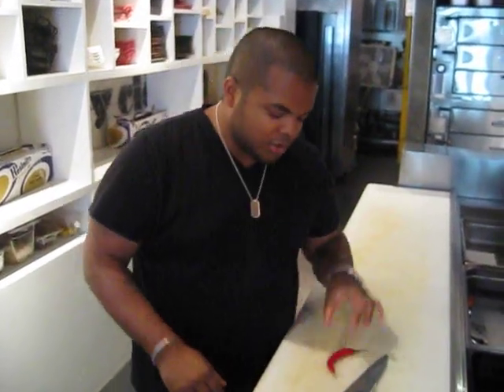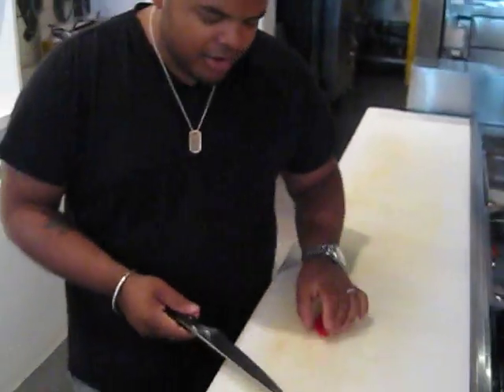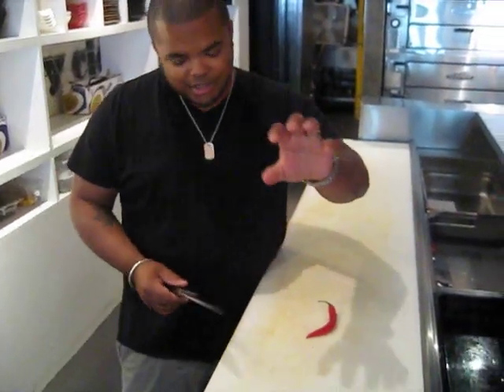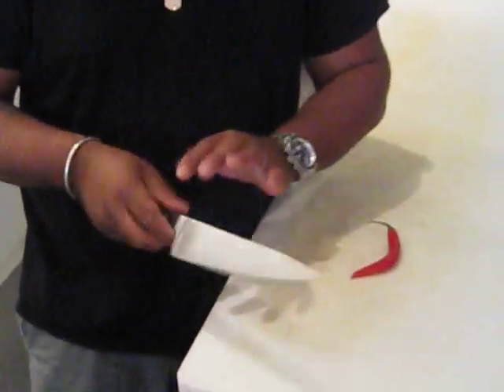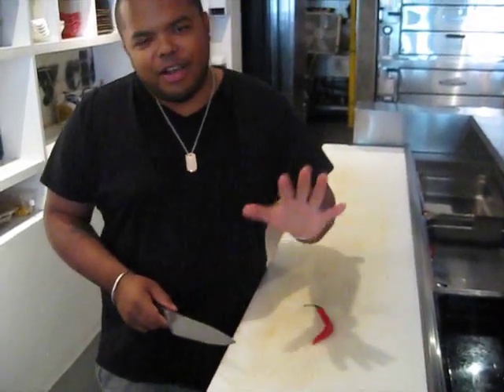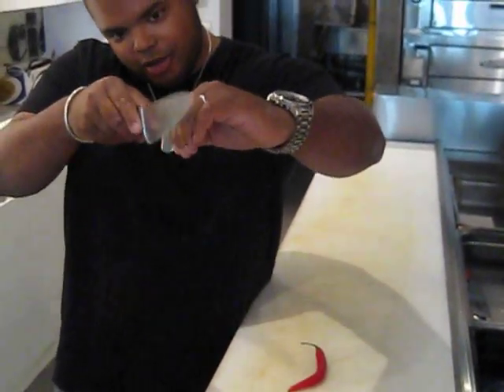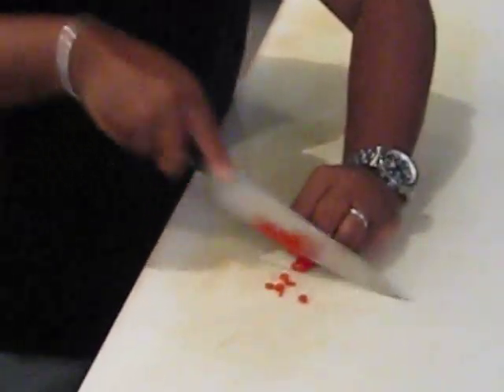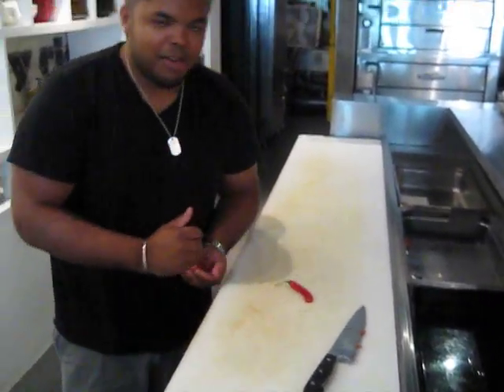Knife Skills 101 with Chef Roger Mooking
Roger Mooking shows Plato Putas how to properly wield a knife in the kitchen. The host of Food Network Canada's "Everyday Exotic" and co-owner/executive chef of Nyood and Kultura tells us what to look for in a good knife, demonstrates how to use your fingers as a guide and shares more tips to help us sharpen our knife skills. For more on food and the joys of eating,